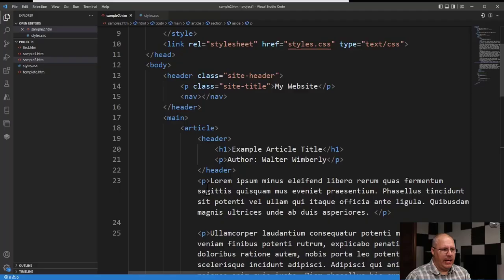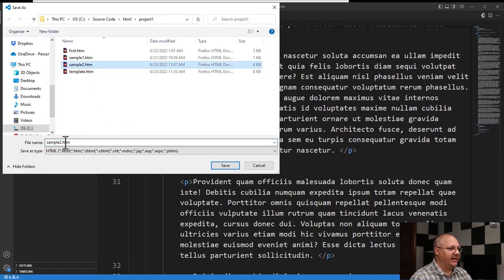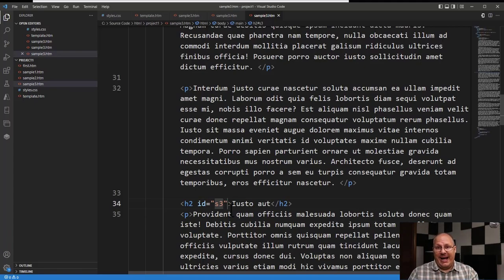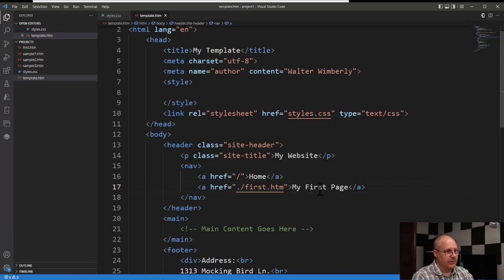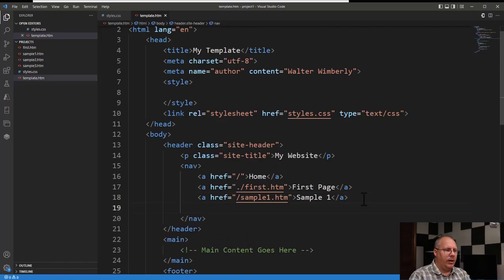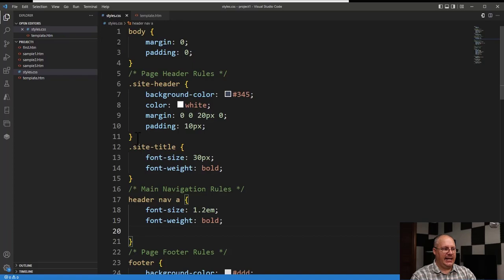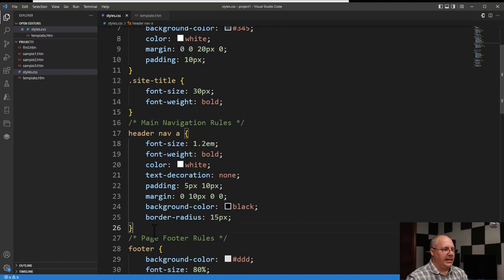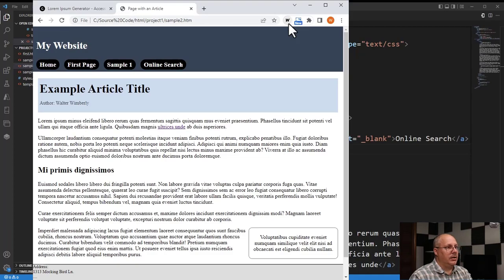Intro to Web Design Module 11 - All About Creating Links in your Webpage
In this video we look at how to create a link inside of a webpage. This includes internal links within the page, as well as links to other pages within our website, and even links external to our website.
To get a better picture, we look at relative vs absolute link paths, as well as styling different types of links using some common methods.

Table of Contents:

00:00 - Introduction
00:57 - Creating a Link
01:36 - Linking to an External Page
02:58 - Broken Links
04:01 - Internal Links
05:39 - Linking to the top of the page
06:07 - Naming an Anchor Tag
07:48 - Using an ID for internal linking
10:46 - Linking to Pages on the Same Website
13:58 - Difference between relative and absolute
16:05 - Linking Externally to Another Website
17:57 - Opening a Link in a new Tab/Window
18:33 - Styling for Navigation Links
18:43 - Creating CSS styles for navigation links
23:31 - Creating Hover Effects
26:19 - Template Updates Updating other Pages